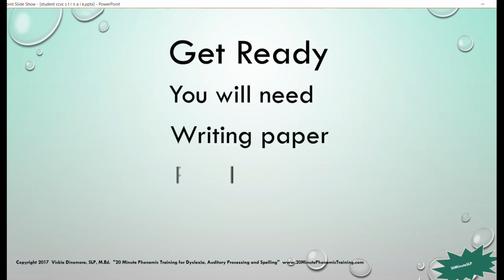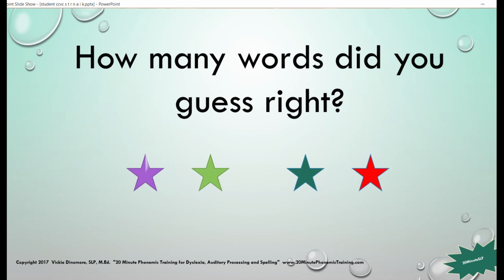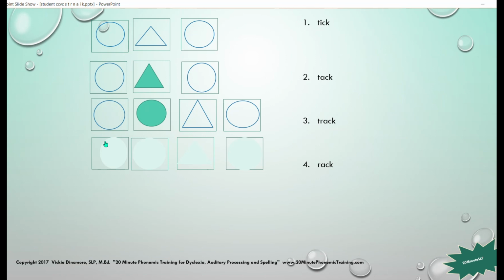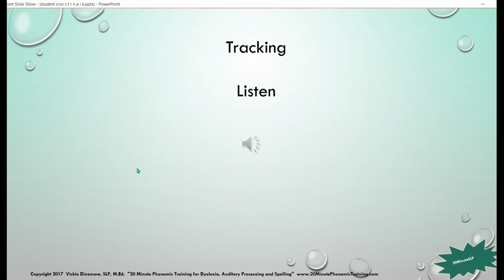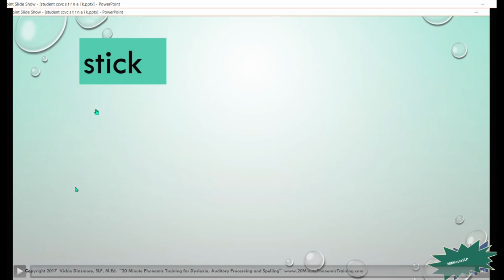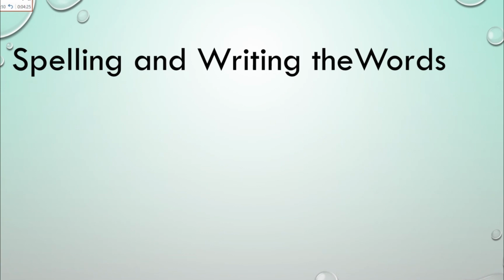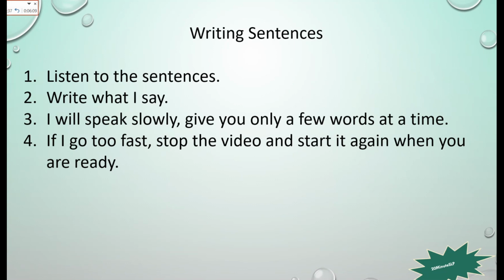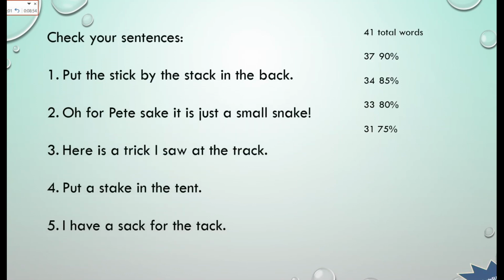Phonemic Awareness Activity CCVC 1 | Student Lesson for Dyslexia & Struggling Students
This lesson is for students.    Suitable for children of any age with dyslexia, or children in 2nd grade to 4th grade.    Paper, pencil and crayon or markers are needed. Lesson covers CCVC words [one syllable words with s blends at the beginning]; and includes phonemic training for blending, segmenting, and changing phonemes in one syllable words. Phonic rule for -ck following a short vowel, and the vowel digraphs 'ee' and 'ea' are included.